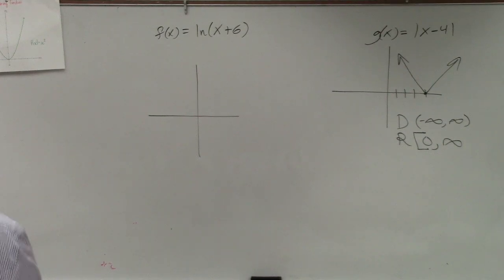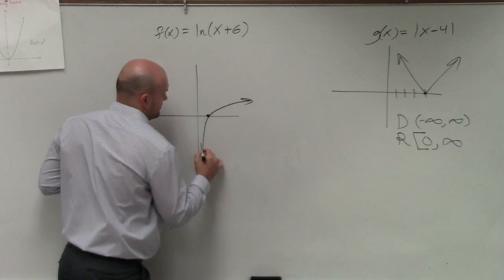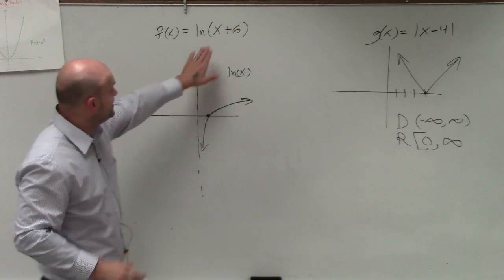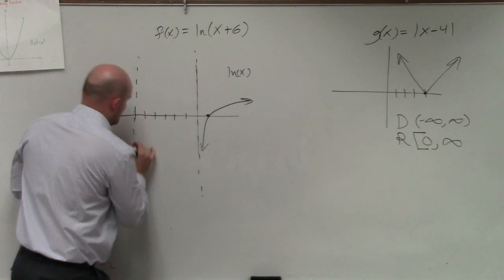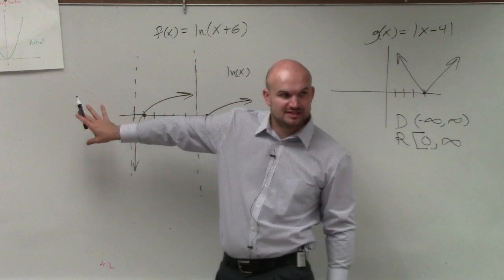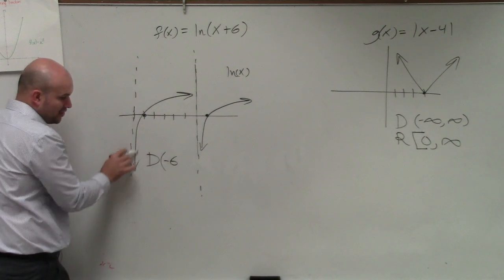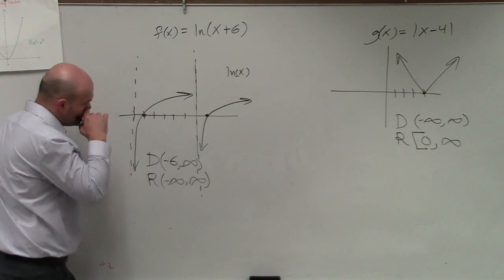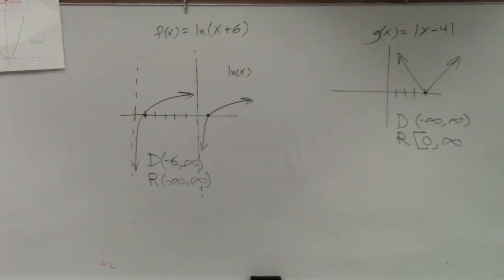How to find the domain and range of a natural logarithmic function